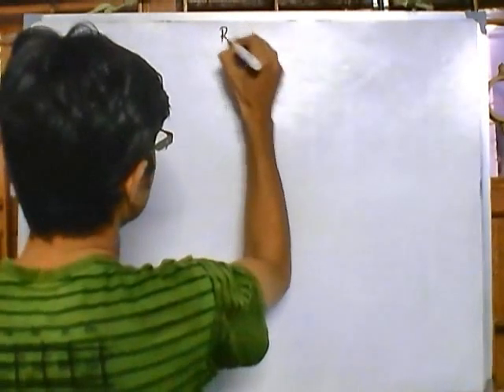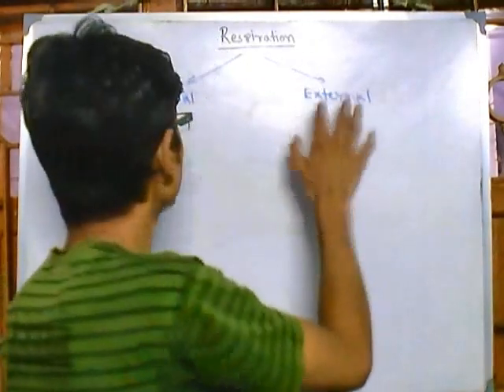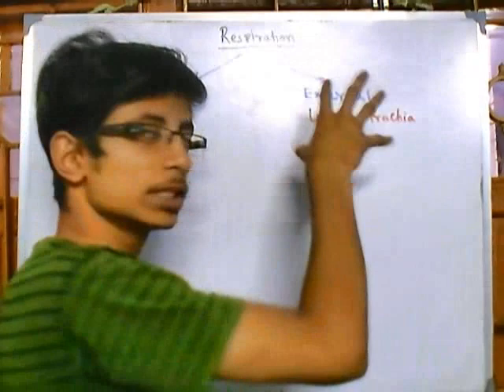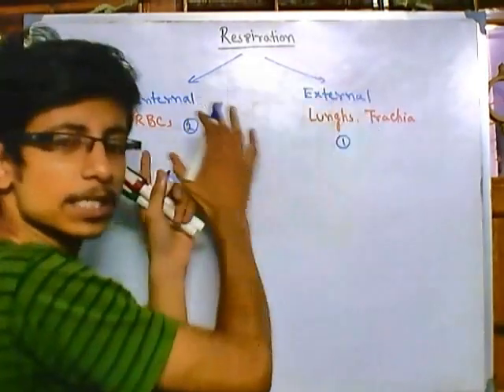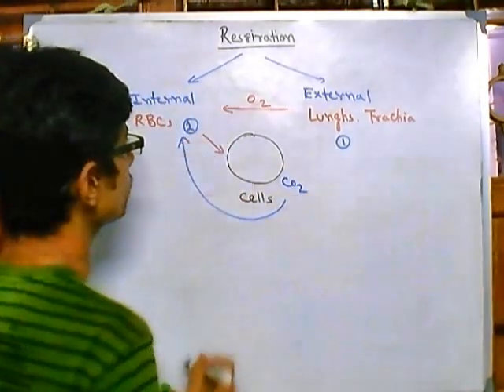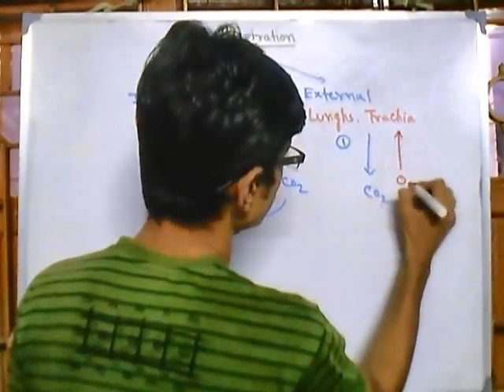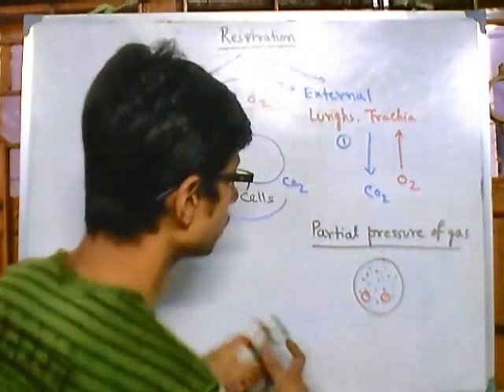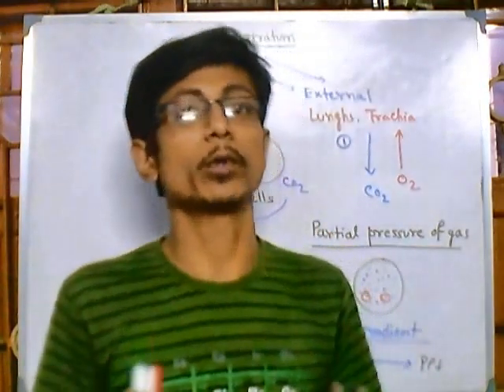Respiratory system - respiration overview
This respiratory system lecture explains the overview of respiration process including inspiration and expiration.